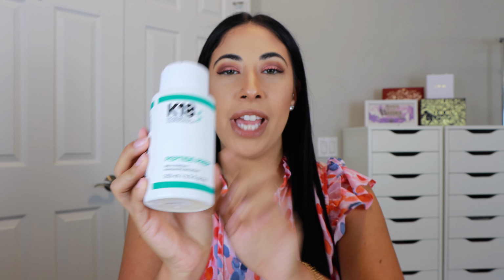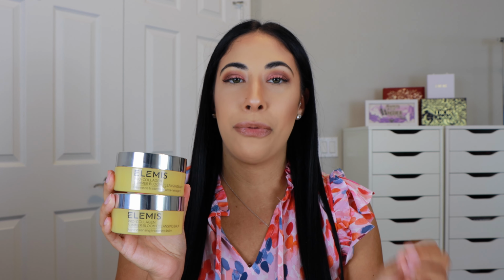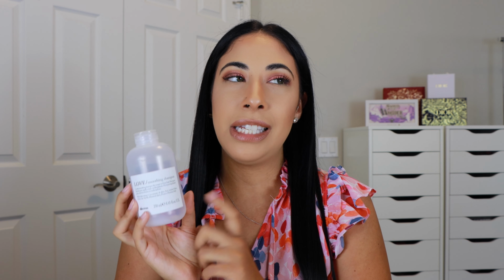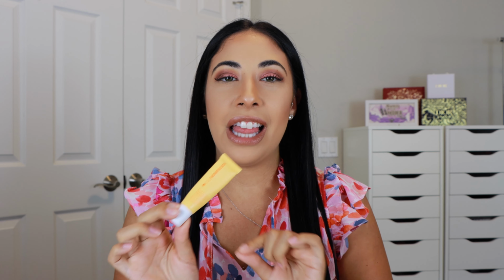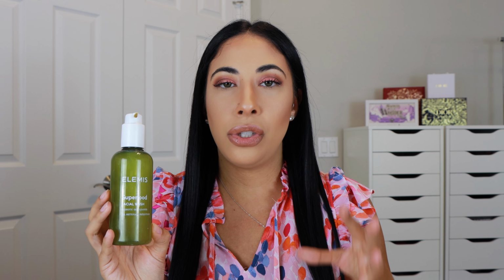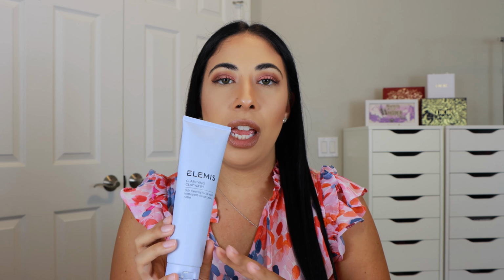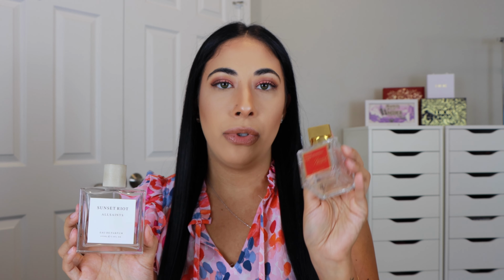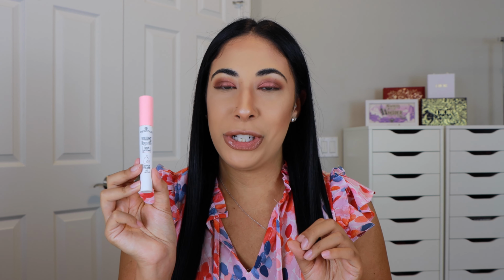MY EMPTIES ARE LITERALLY OVERFLOWING | WHAT'S IN MY TRASH? | JENIFER LARSON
Let's go through my trash and see what I'd repurchase and what I'd pass on!

✨ Amazon Storefront

*STYLISTS- This code is good on professional products too!

✨PRODUCTS MENTIONED✨
K18 Daily Shampoo
K18 Detox Shampoo
Elemis Cleansing Balm
Elemis Nourishing Cream
Farmhouse Candle
Blurring Setting Powder
Davines Love Shampoo
Davines Melu Conditioner
Milk Primer
Tanning Mousse
Color Wow Mask
Elemis Nourishing Oil
Elemis Superfood Cleanser
Elemis Clay Cleanser
Shiseido Serum
Shiseido Foundation
Lifeline Serum (Code: JENIFER50 saves you 50%)
Baccarat Rouge 540
All Saints Perfume
Nars Concealer
Lip Balm
Dior Foundation
Velour Lash Glue
One Size Primer
Hourglass Foundation
Hourglass Setting Powder
Essence Lash Primer

MY CAMERA